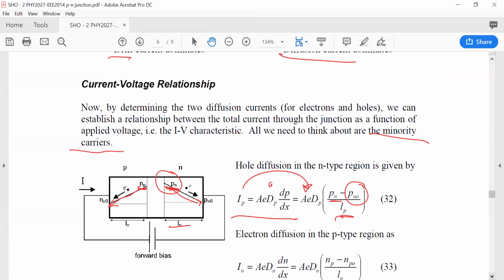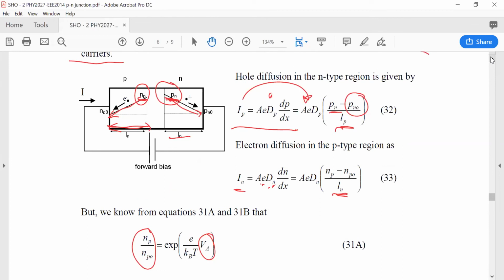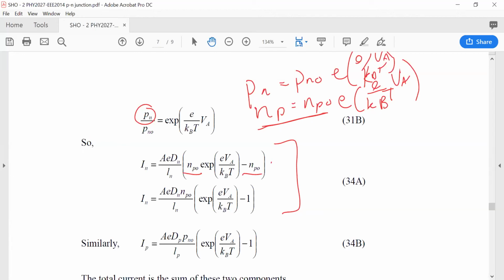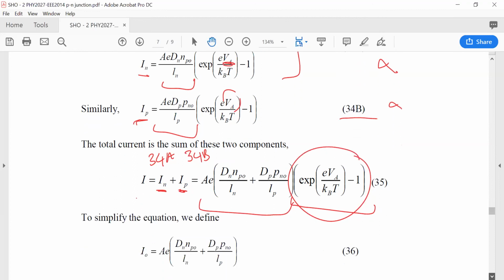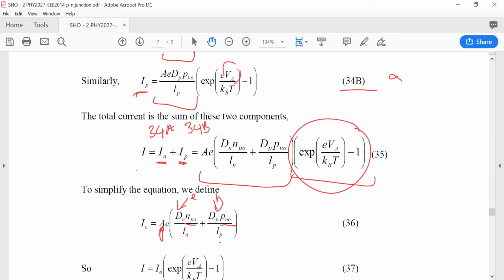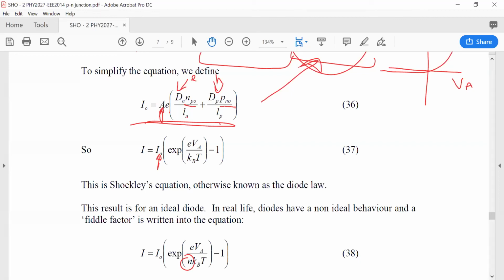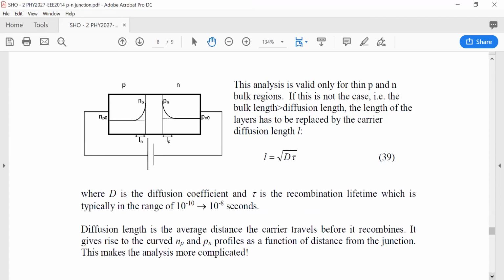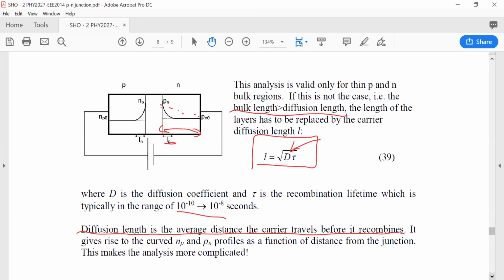week 2 SHO video 4